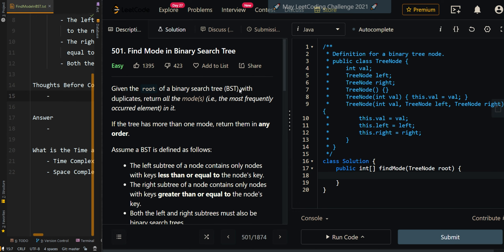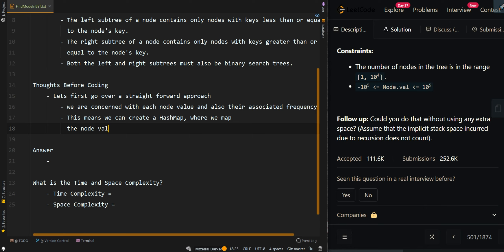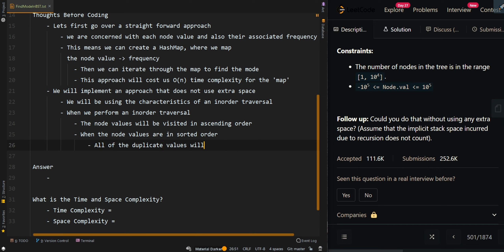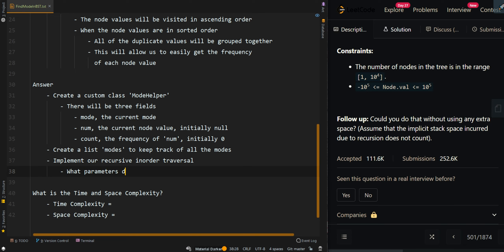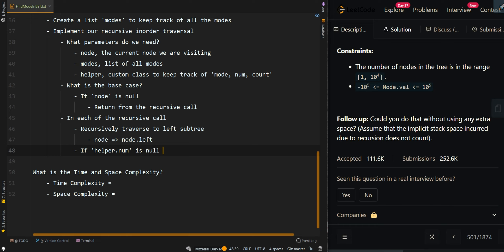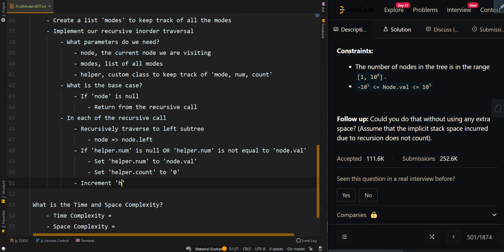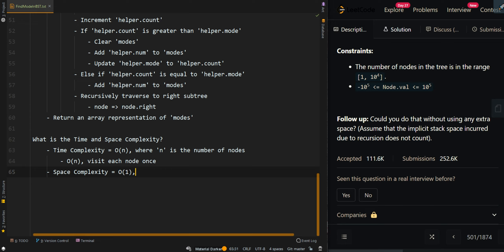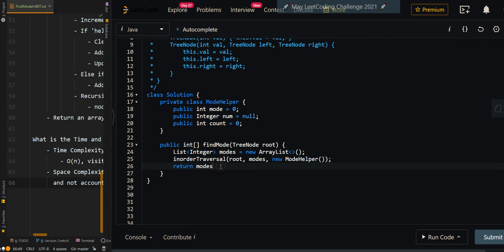Coding Technical Interview - Find Mode in Binary Search Tree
[Find Mode in Binary Search Tree] Java Technical Interview Leetcode Solution Explanation Pseudocode Code